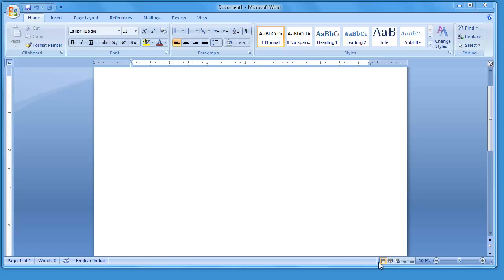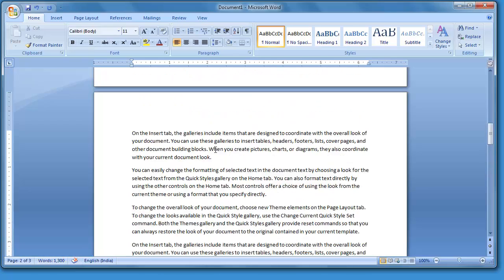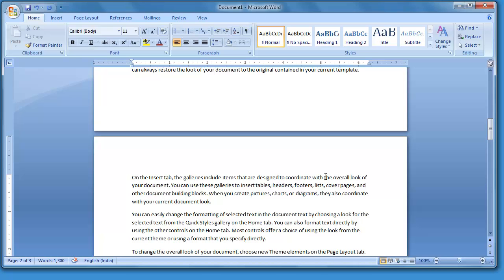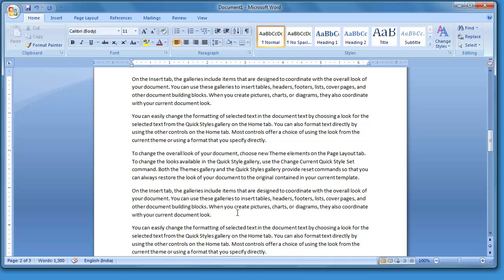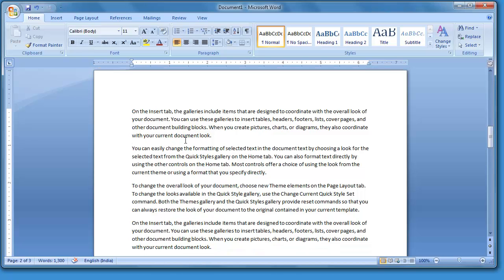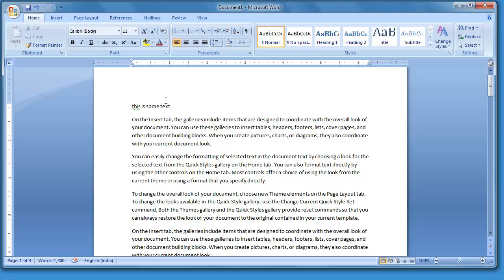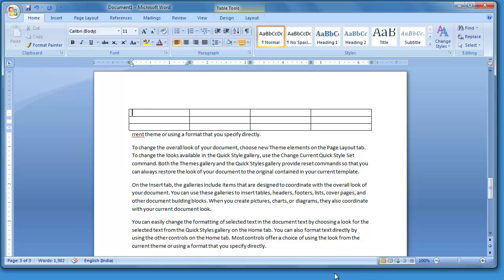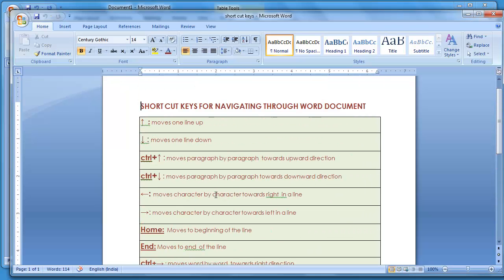1 word basics 4